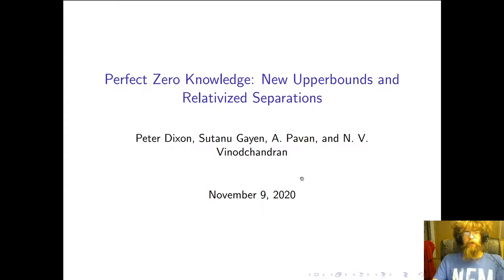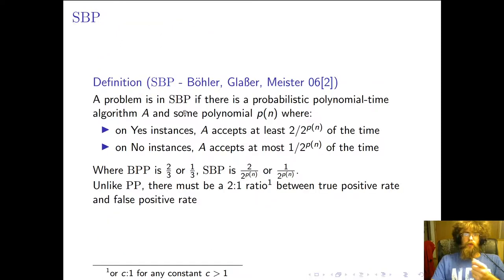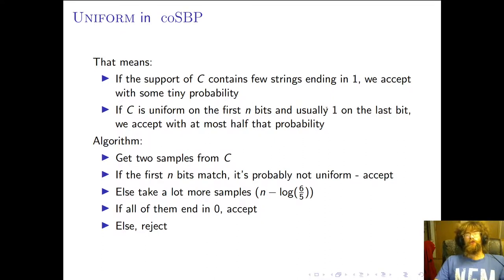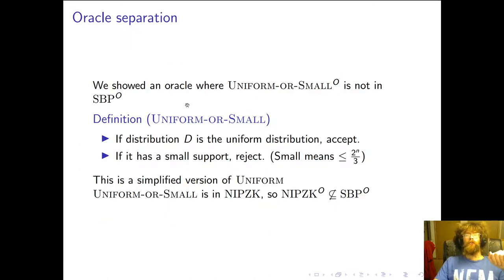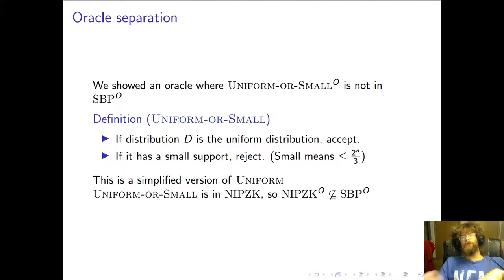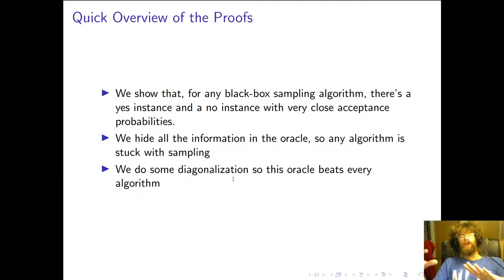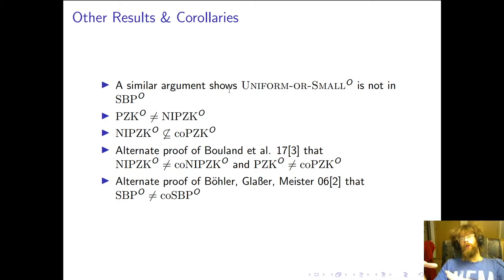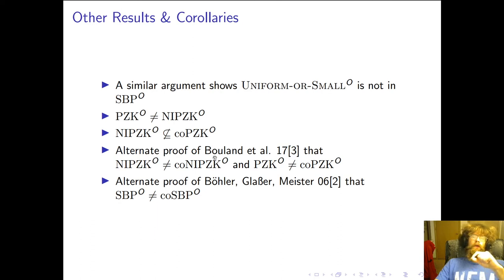Perfect Zero Knowledge: New Upperbounds and Relativized Separations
Paper by Peter Dixon, Sutanu Gayen, A. Pavan, N. V. Vinodchandran presented at TCC 2020